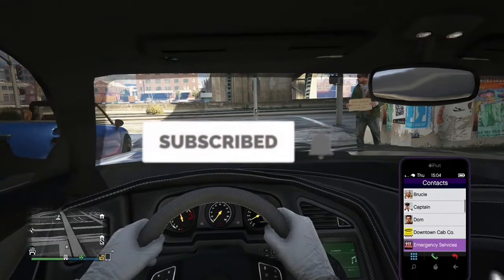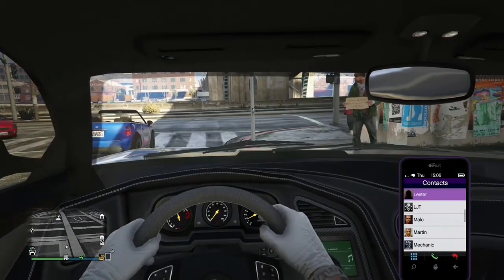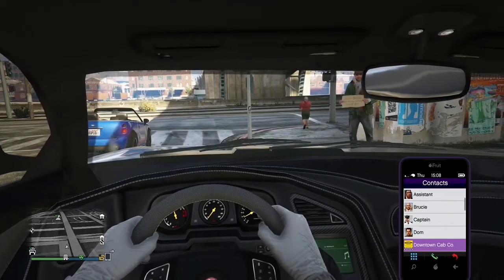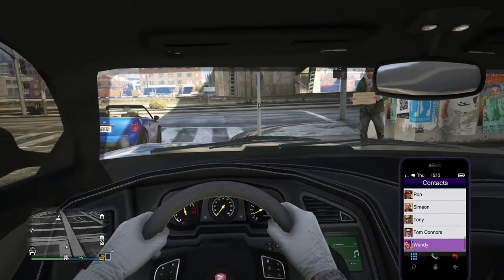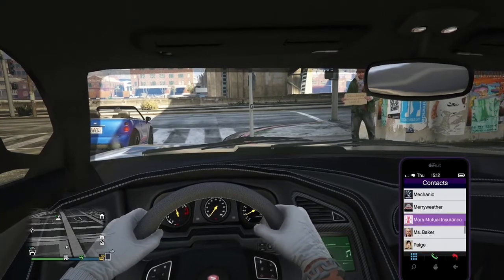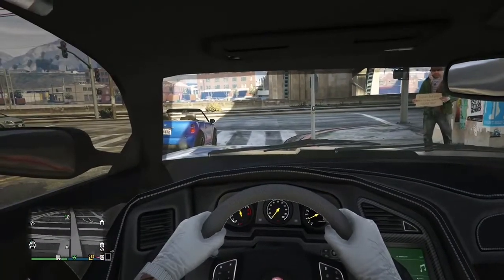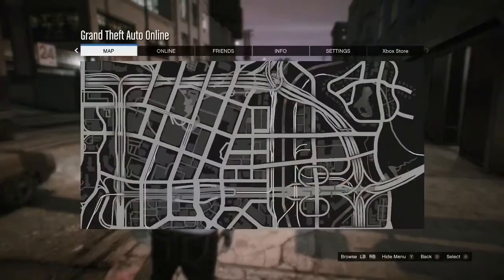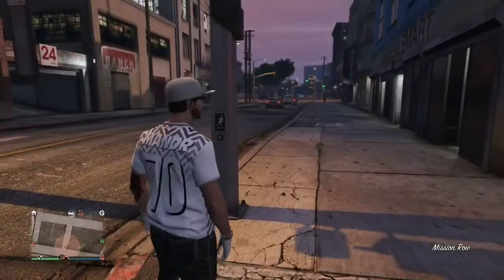GTA 5 - Five Online Tips & Tricks (For Beginners)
Tips and tricks for beginner played in gta 5 online!!

Here are some recommendations for you guys if you enjoyed this one!!

Testing viral TikTok glitches

Change your stock wheel color

AFK money glitch

Thank you guys for watching and I hope to see you guys one the next one peace out :)